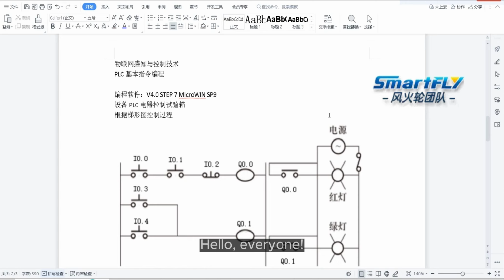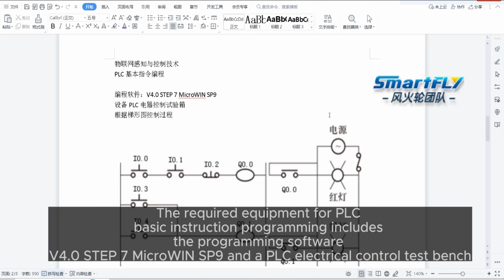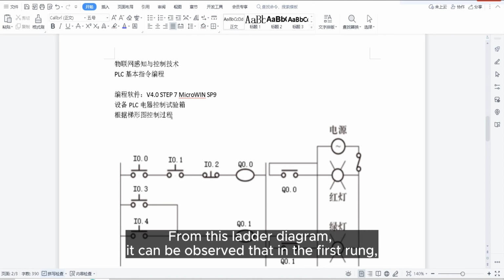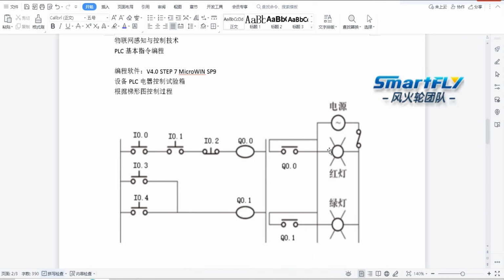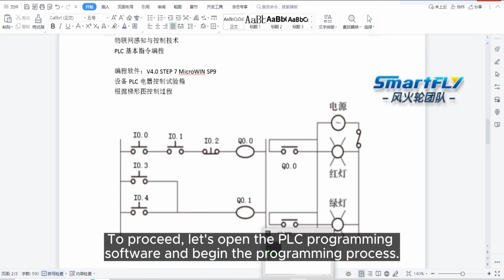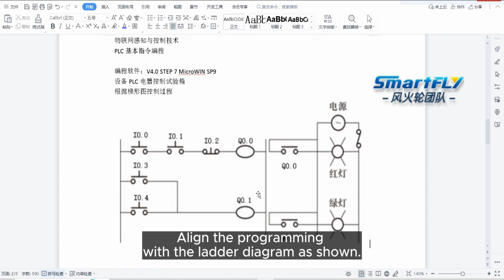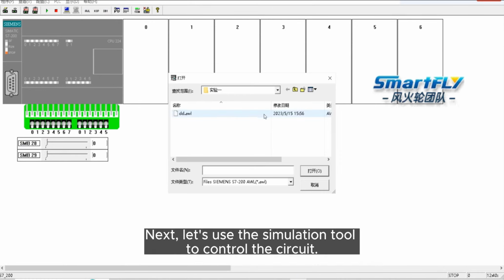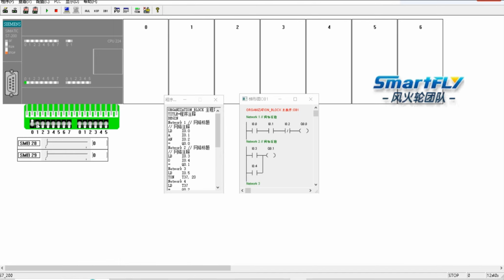PLC instruction programming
In this video we are discussing the basics of PLC instruction programming.

PLC is a digital computing electronic system specifically designed for industrial applications.

Get help form youyeetoo team: wiki.youyeetoo.com